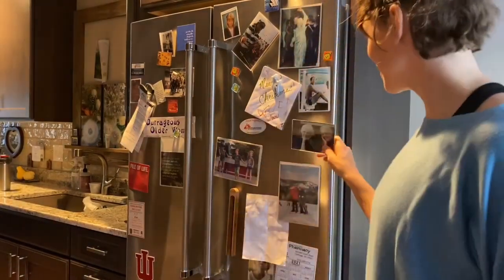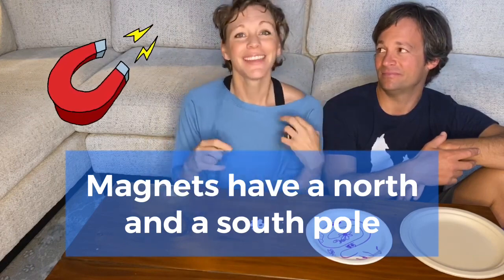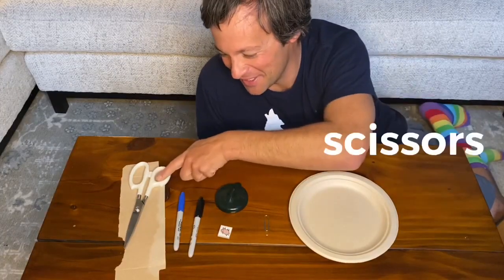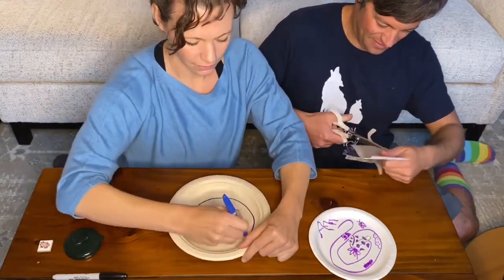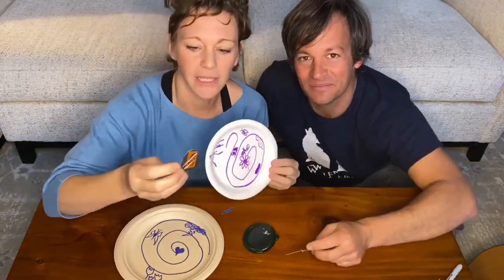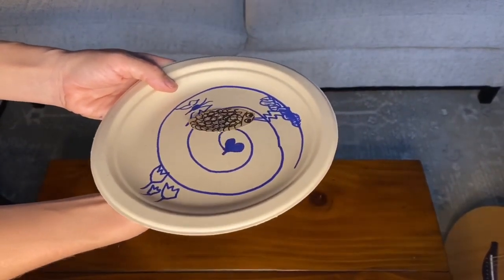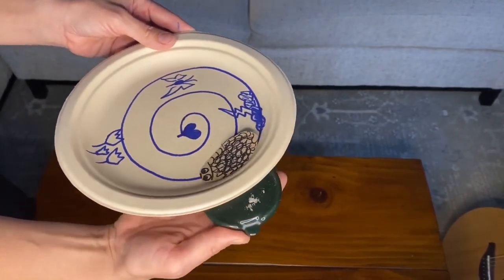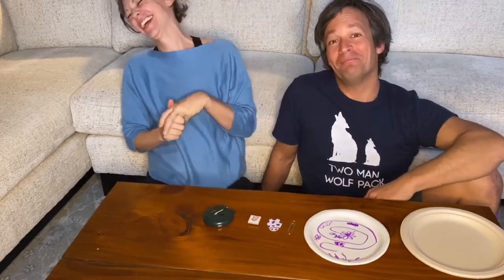Storytime: Mini Magnet Maze | Jeff and Paige's Science and Nature Activities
More science, nature, theater, and music for kids at jeffandpaige.org.